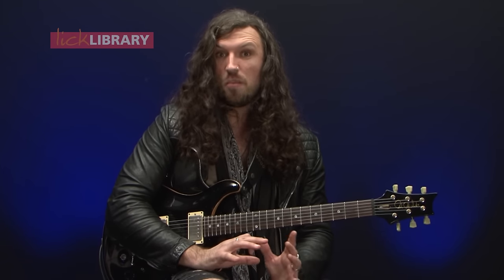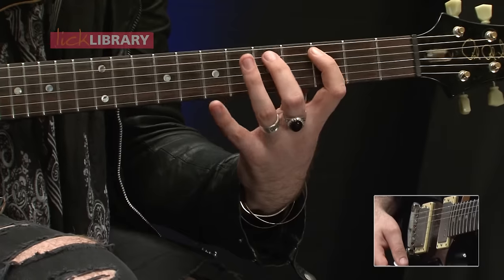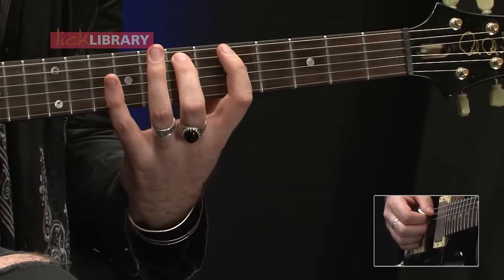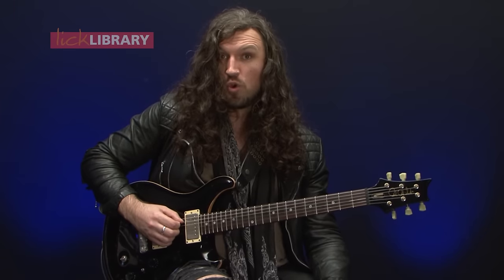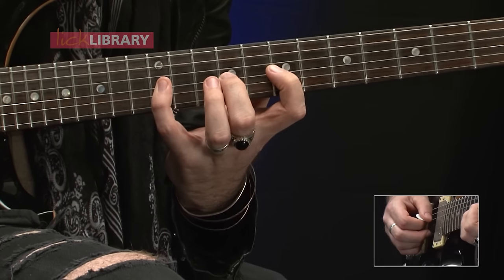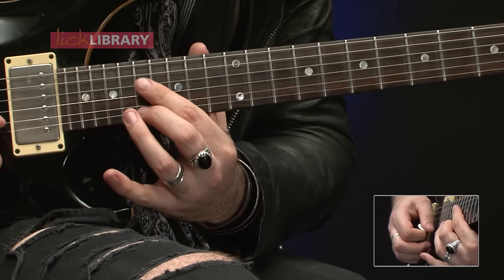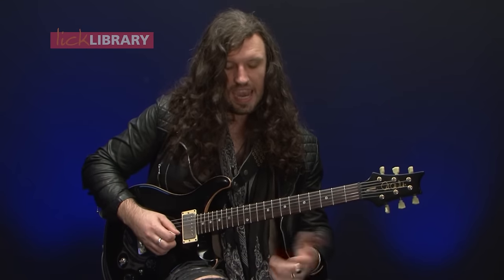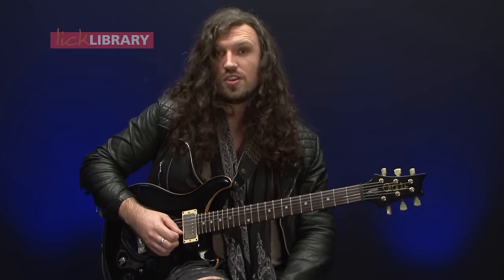String Skipping Arpeggio Lick Guitar Lesson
Take a look at this excellent string skipping arpeggio lick lesson, from Nick Jennison.